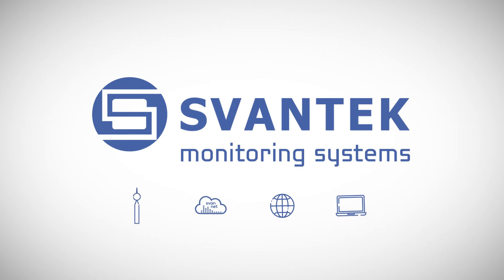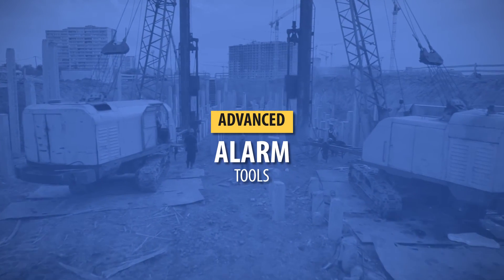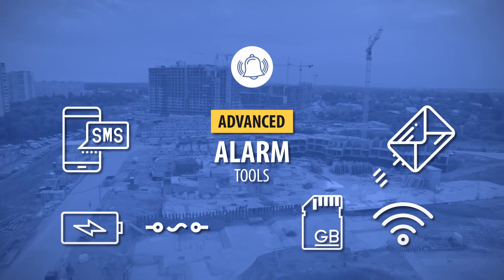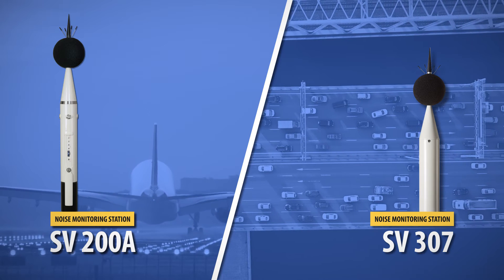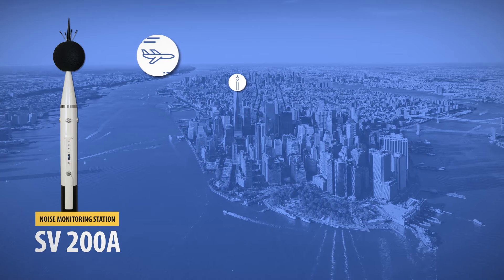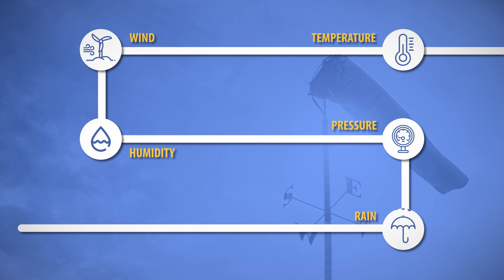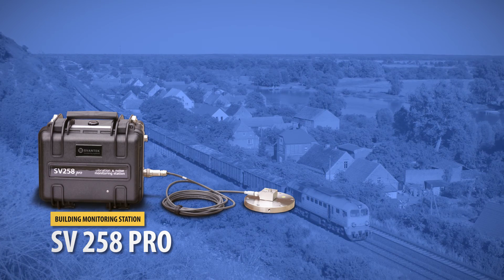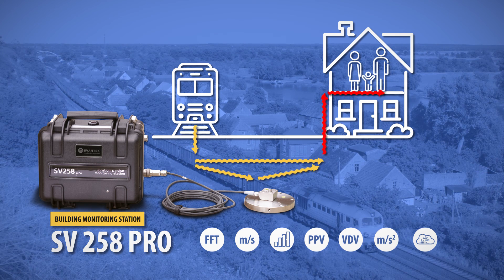Svantek Monitoring Systems | Noise Monitoring | Vibration Monitoring | 2023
The monitoring system is a combination of measuring equipment, an internet platform, and computer software.
Svantek monitoring systems collect measurement data and analyse it on-site in order to generate alarms and send data in the form of data files to servers.
Svantek monitoring systems have been equipped with advanced tools for generating SMS and Email alarms based on noise and vibration measurement data, spectral analysis and meteo data. In addition, the system sends notifications about the status of the station (battery status, no power supply, memory status, communication problems).